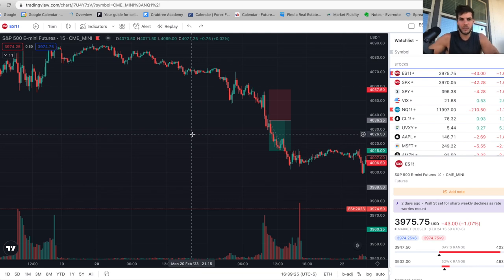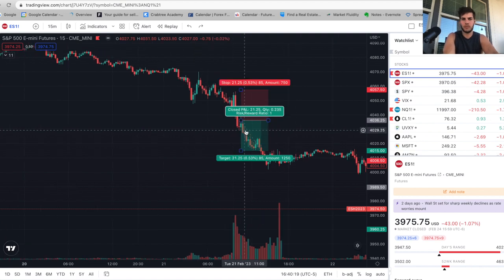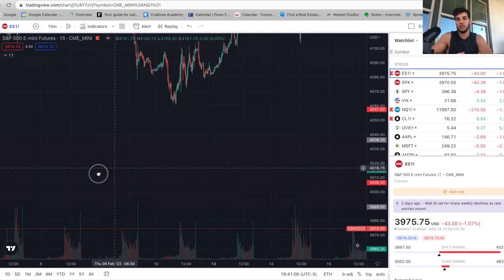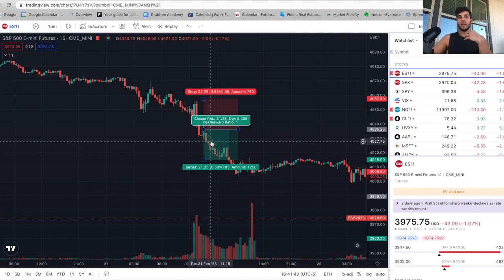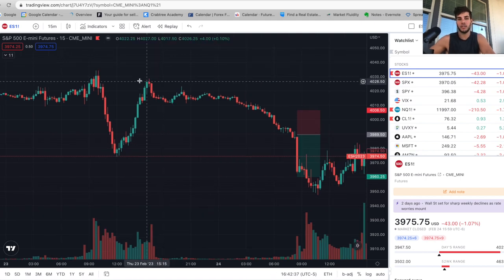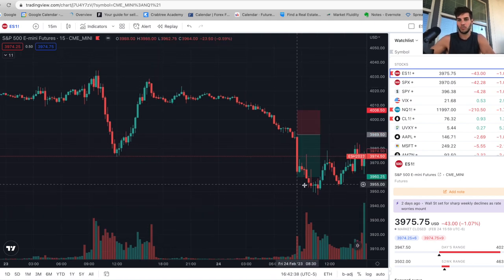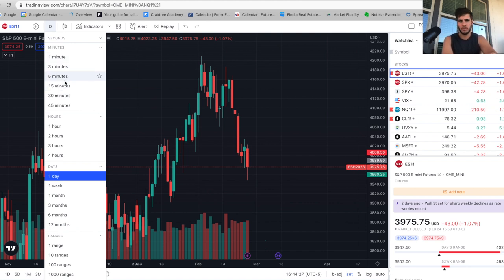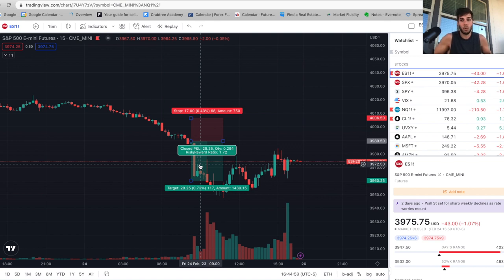Shorting ES - Day Trade Breakdown Analysis